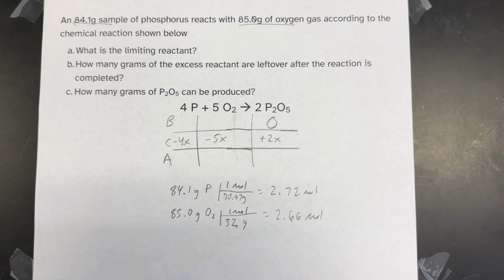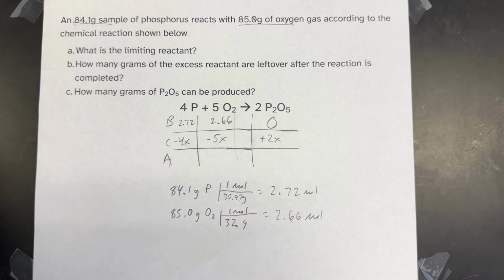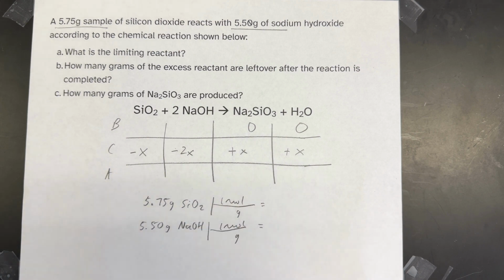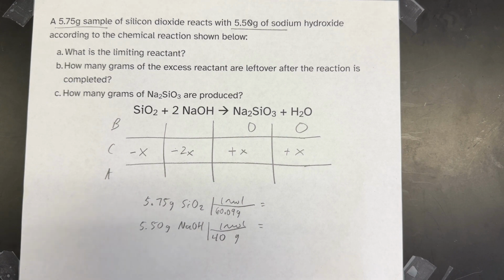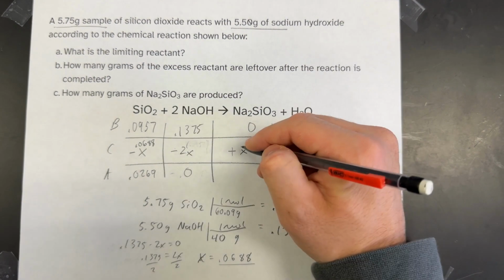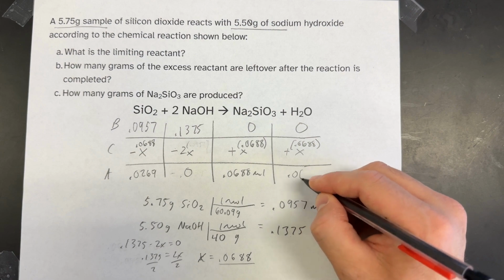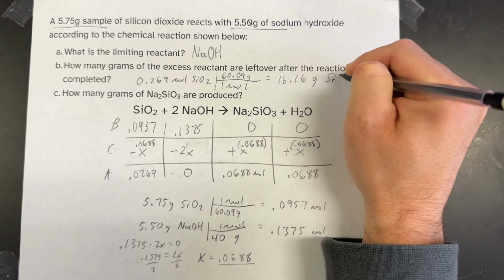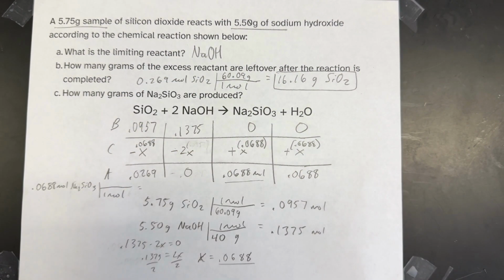Solving Limiting Reactant Practice Problems!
In this video we walkthrough 3 limiting reactant practice problems step by step and show you how to solve them!